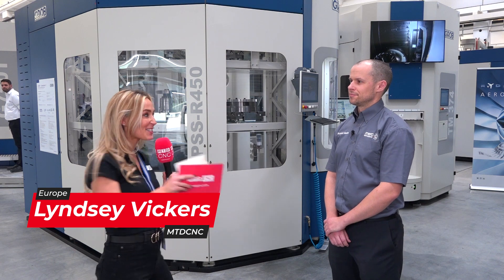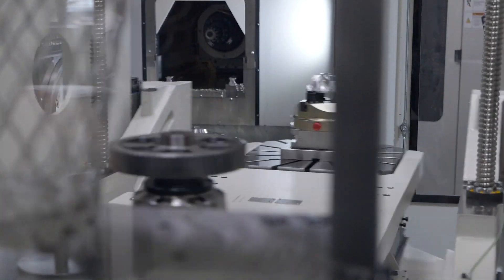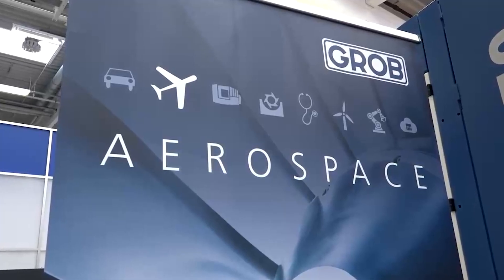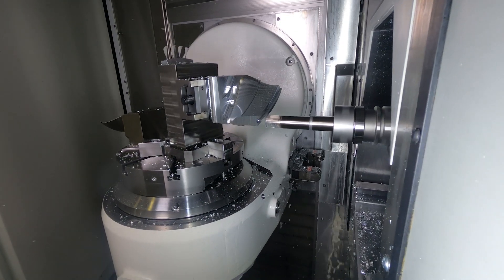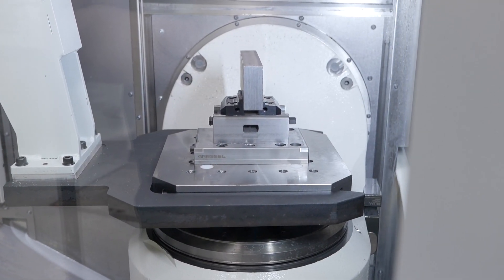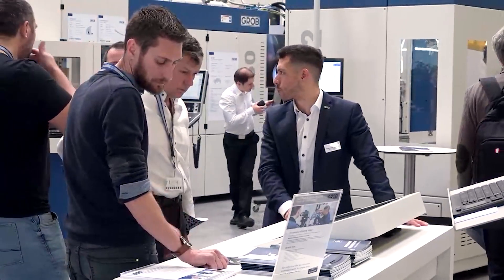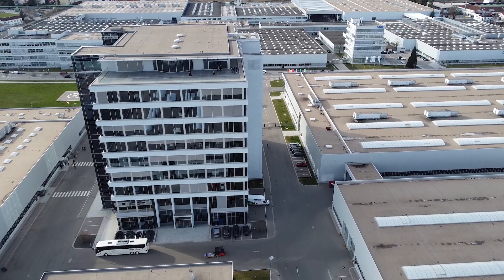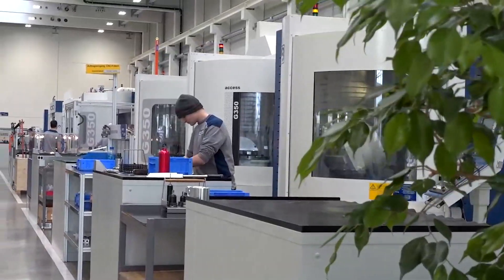Merc Aerospace attend the GROB Open House after recent investments in G350 and PSS-R15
With the newly installed G350 universal machining centre and the PSS-R15 pallet automation system from GROB, Merc Aerospace are on the path to increased productivity! Lyndsey Vickers of MTDCNC is at the GROB Open House in Mindelheim to find out more from Richard Meade of Merc Aerospace. With a vast array of machine tools on offer and the enormous envelopes on 5-axis universal machining centres, GROB is the perfect machine tool supplier for Merc Aerospace who deal with a variety of metals and aircraft steels. Watch the video for a closer look at GROB’s impressive facility and their fantastic machines that offer a range of capabilities.

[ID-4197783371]